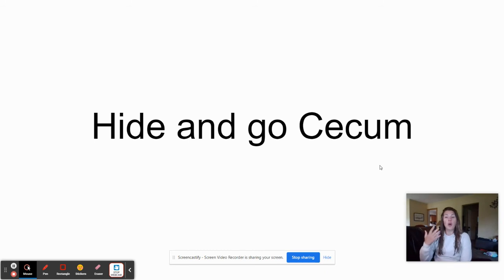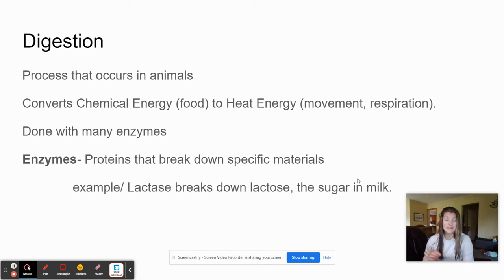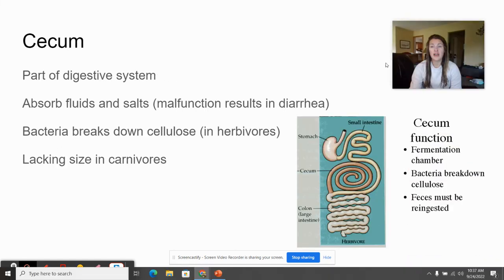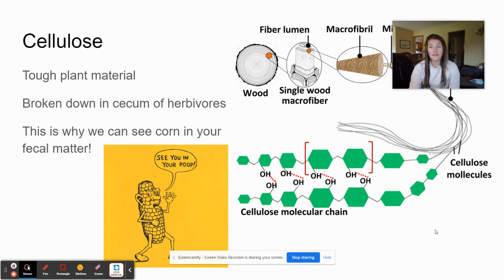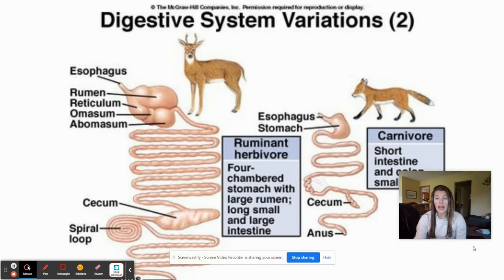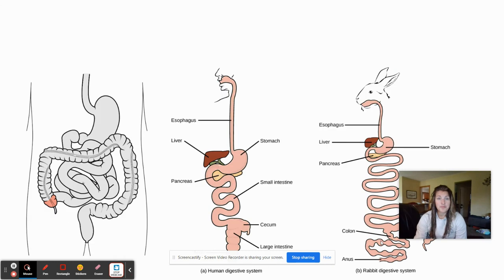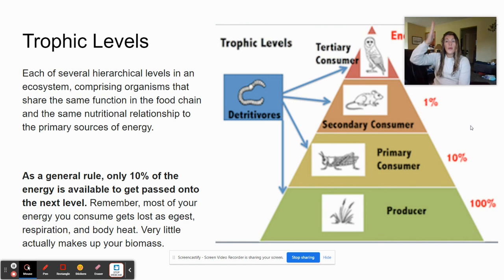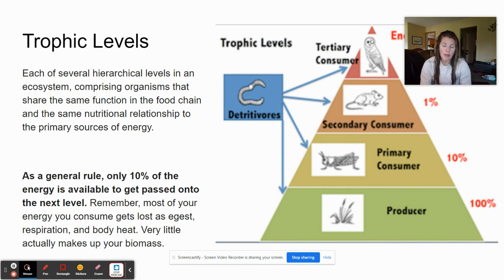Hide and go Cecum Notes